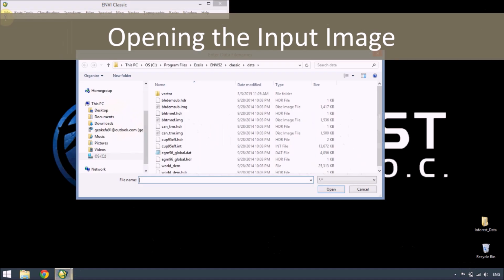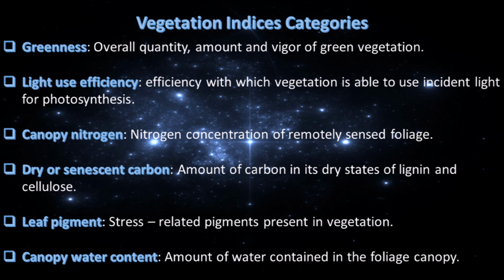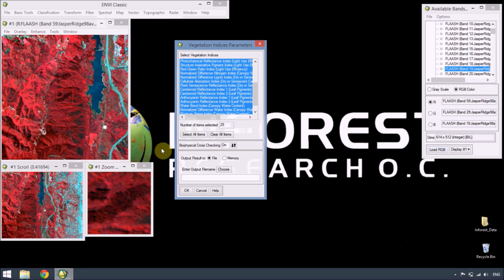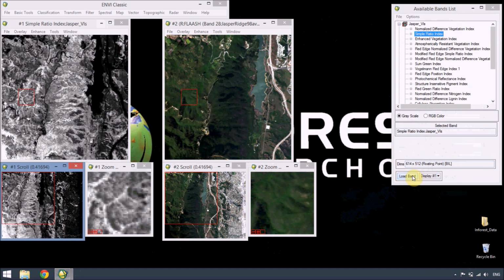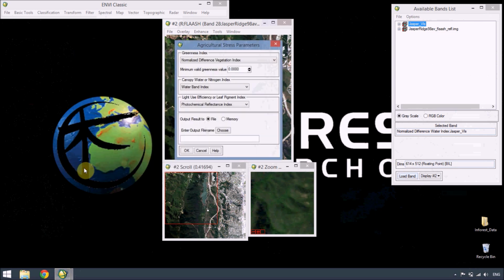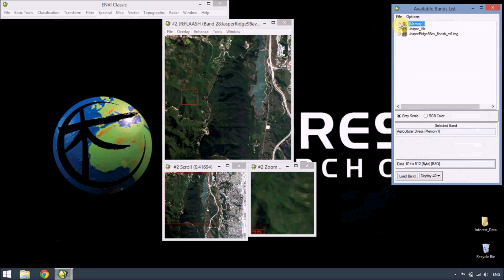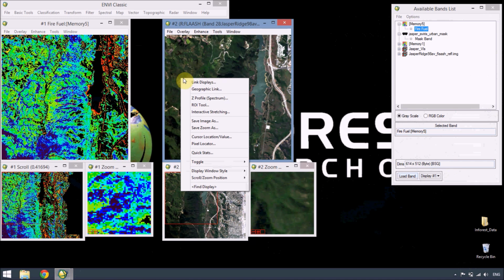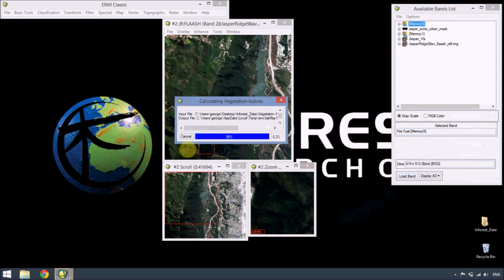Vegetation Analysis using ENVI Classic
Topics
00:28  Opening the Input Image
01:16  Working with the Vegetation Index Calculator
03:18  Opening the Vegetation Index Calculator
06:59  Vegetation Analysis Tools
07:30  The Agricultural Stress Tool
09:13  The Fire Fuel Tool
12:24  The Forest Health Tool